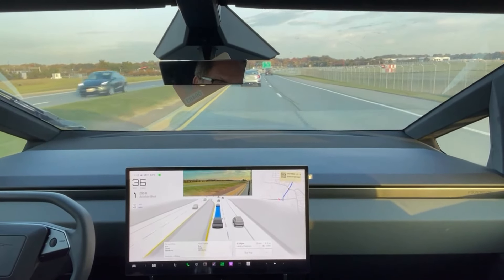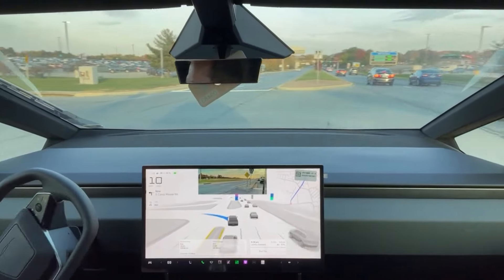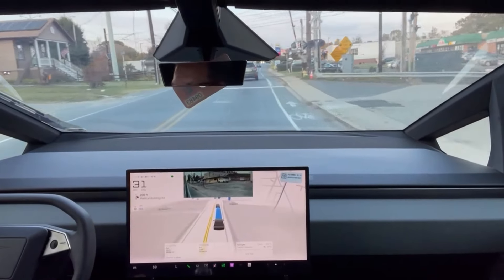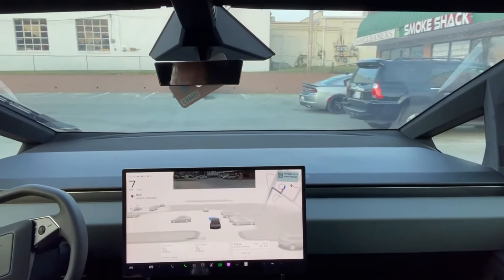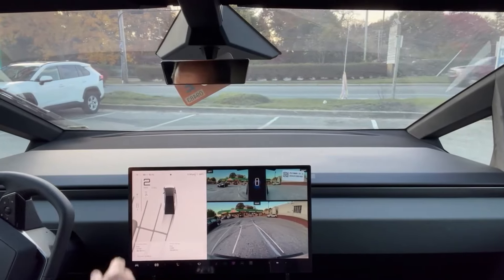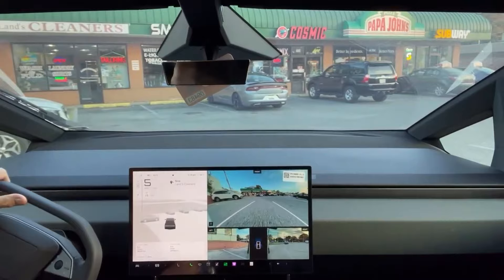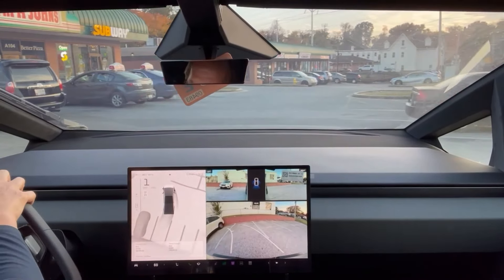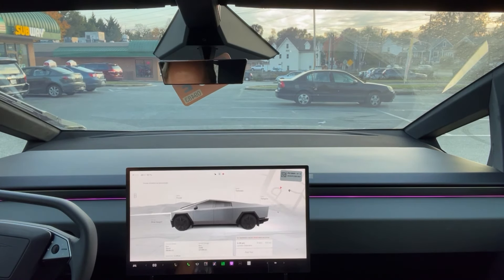🚗 Cybertruck FSD 12.5.5.2 Turning Fiasco – Full Self-Driving Test 🛣️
In this video, I take Tesla's Cybertruck FSD version 12.5.5.2 for a spin to test its full self-driving capabilities, focusing on a specific challenge: negotiating a left turn onto a multilane street with a central marked turn lane. However, things don't go as smoothly as expected. Instead of turning into the correct lane, the Cybertruck repeatedly veers too sharply into the middle turn lane meant for turning vehicles.

Watch as we tackle this tricky scenario on a road with four traffic lanes (two in each direction) and a center lane marked with solid yellow lines. Despite numerous attempts, the Cybertruck's FSD continues to struggle, raising questions about its ability to handle such situations.